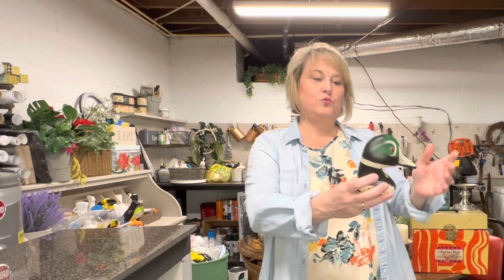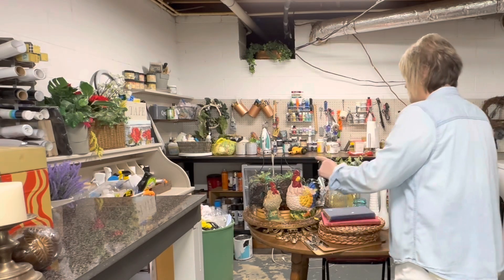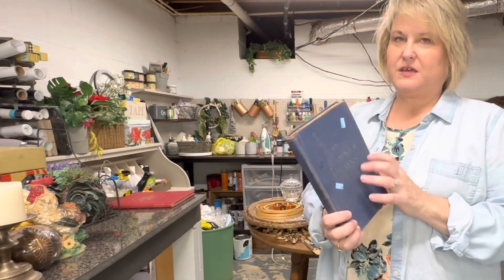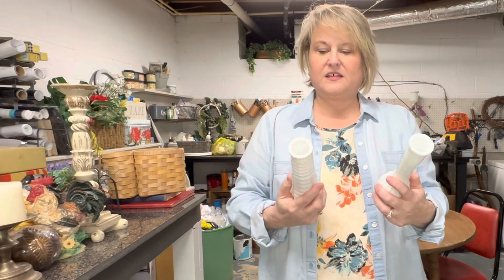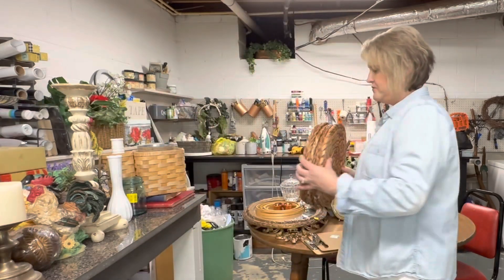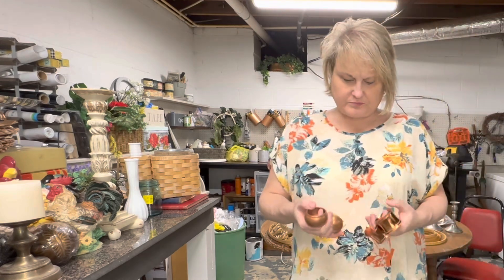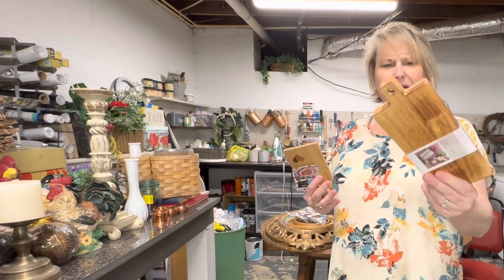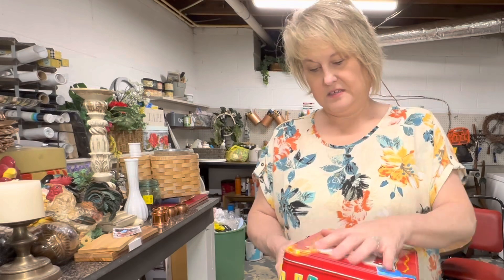Thrifting for resale, Thrift Haul for profit, Estate sale haul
Thrifting for resale, Thrift Haul for profit. Country Boy Eddie estate haul.